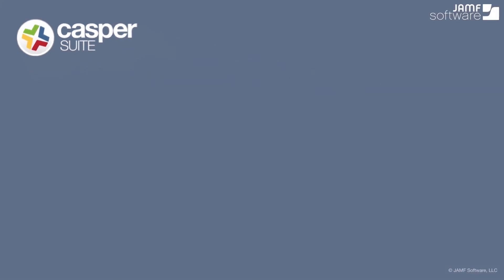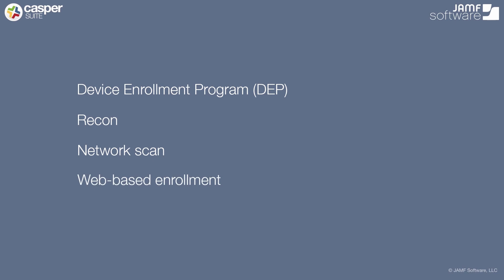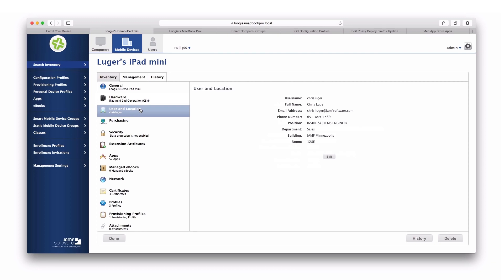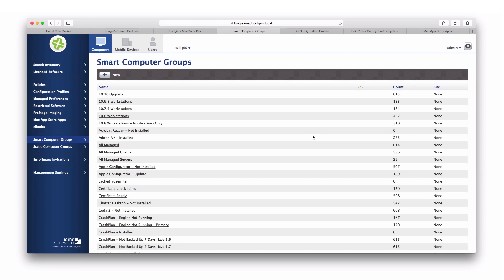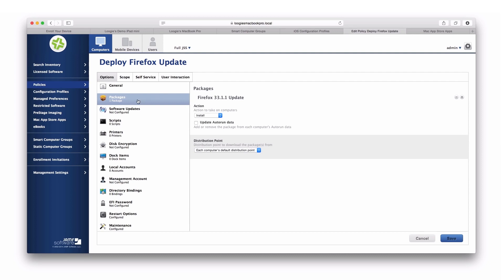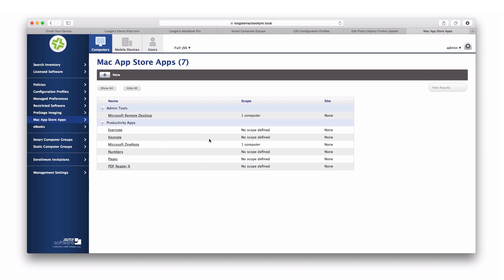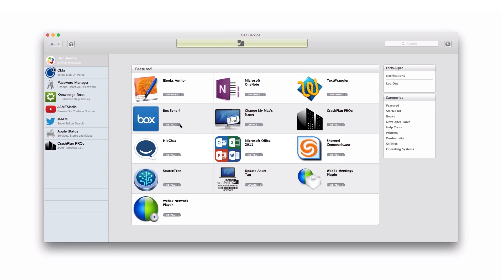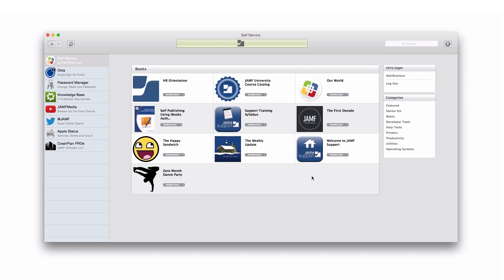Jamf Pro Overview Demo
Whether you're just getting started with Mac, iPad, and iPhone in your organization—or have tens of thousands already—we can help you inventory, deploy, and secure each one with ease.

And when you're ready, take Jamf Pro for a free test drive